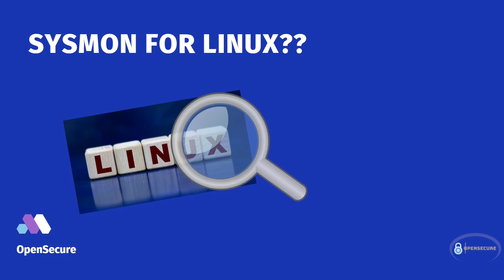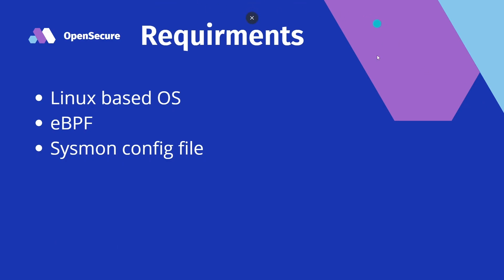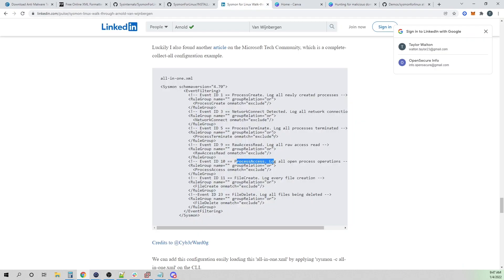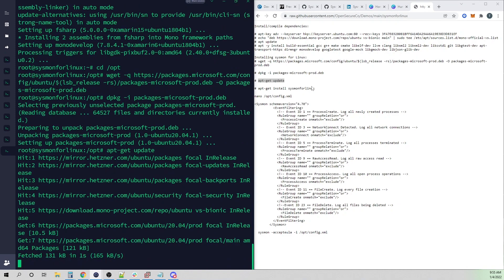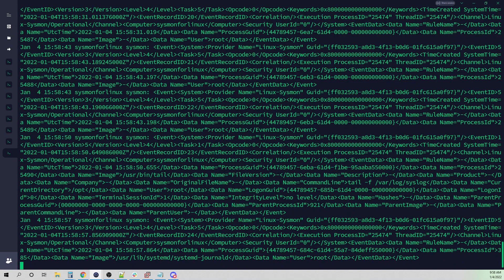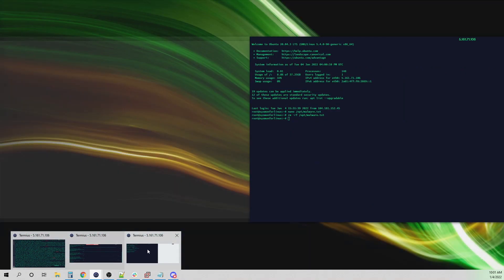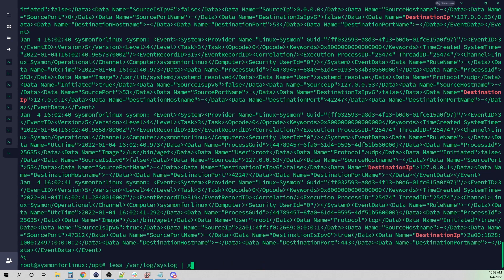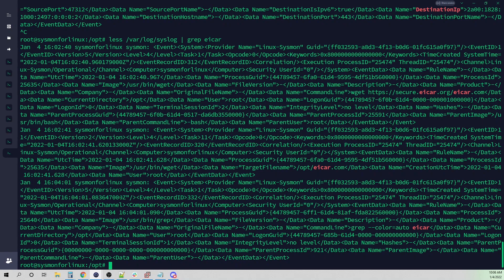SYSMON FOR LINUX?? - Learn to Install Sysmon For Linux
Join me as we install Sysmon for Linux and view our logged events. Let's deploy a Host Intrusion Detection System and SIEM with free open source tools. Join me as we explore and learn together.